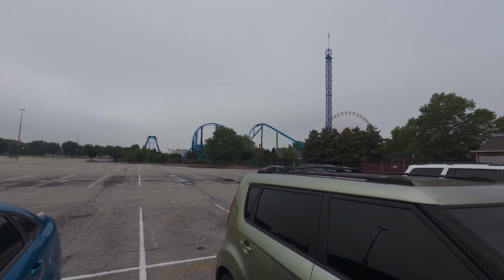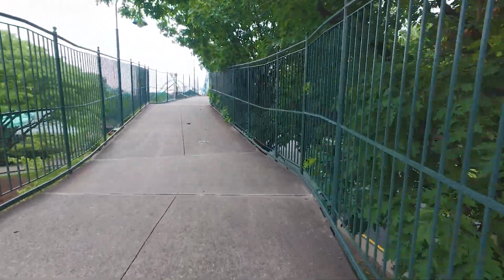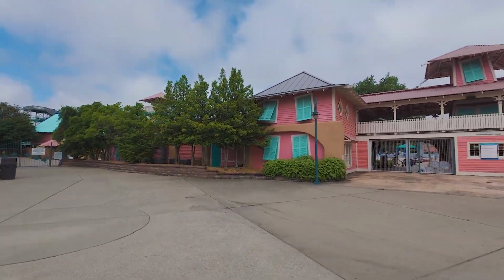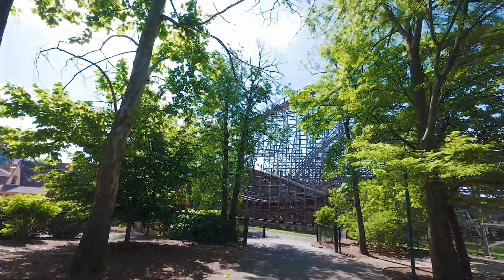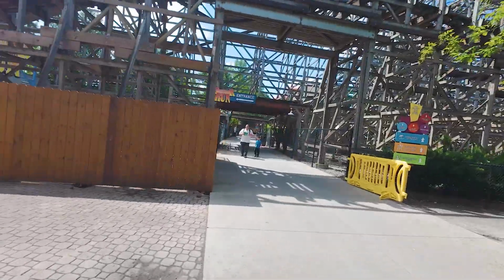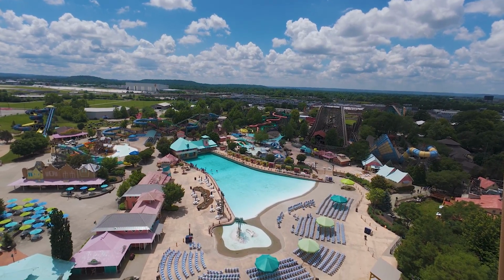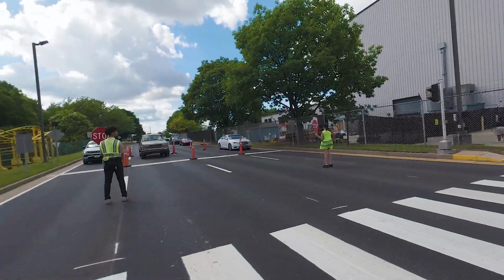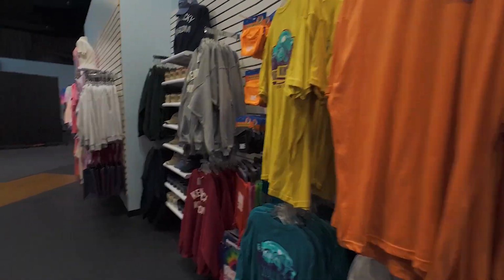Exploring Kentucky's Largest Amusement Park! - Kentucky Kingdom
Follow along as we explore Kentucky's largest amusement park and ride some world class coasters!